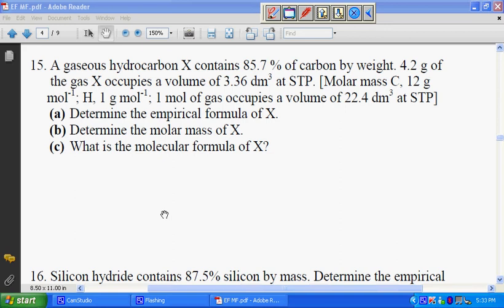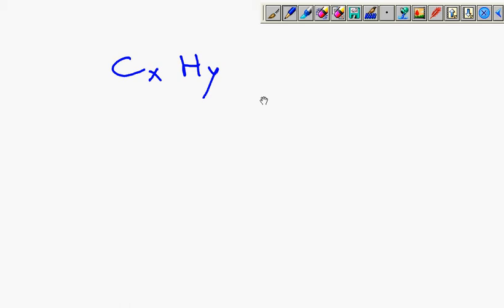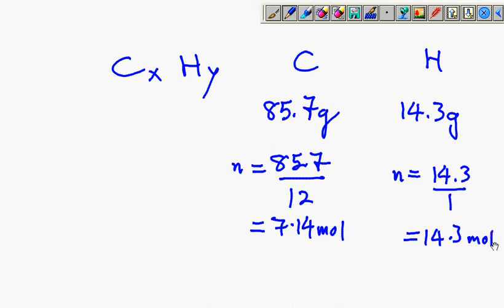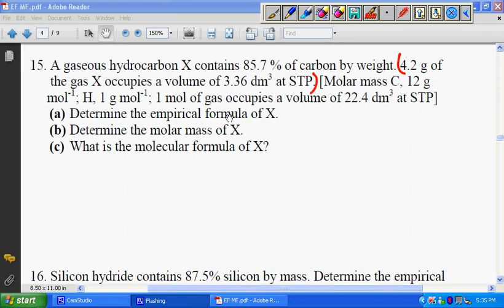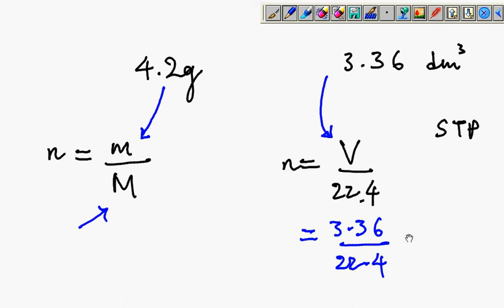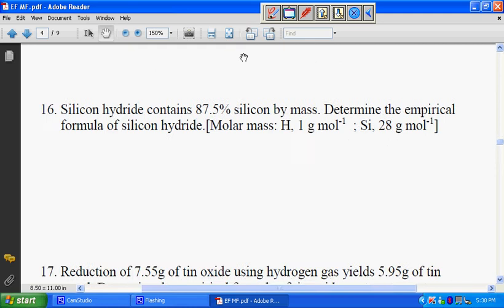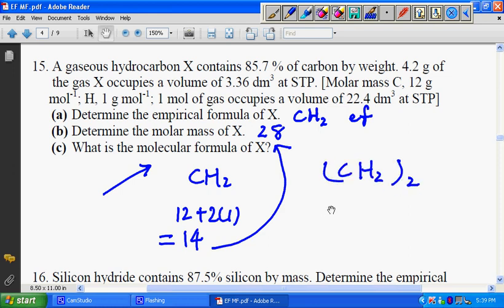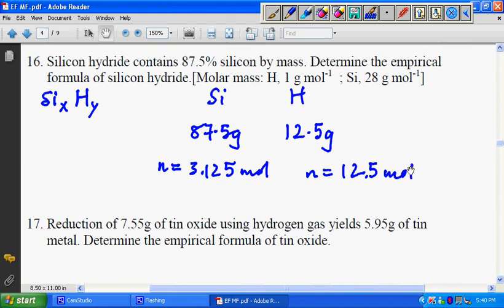SPM Chemistry Empirical Formula Worksheet 4 Solution #6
15. A gaseous hydrocarbon X contains 85.7 % of carbon by weight. 4.2 g of the gas X occupies a volume of 3.36 dm3 at STP. [Molar mass C, 12 g mol-1; H, 1 g mol-1; 1 mol of gas occupies a volume of 22.4 dm3 at STP]
(a) Determine the empirical formula of X.
(b) Determine the molar mass of X.

16. Silicon hydride contains 87.5% silicon by mass. Determine the empirical formula of silicon hydride.[Molar mass: H, 1 g mol-1 ; Si, 28 g mol-1]